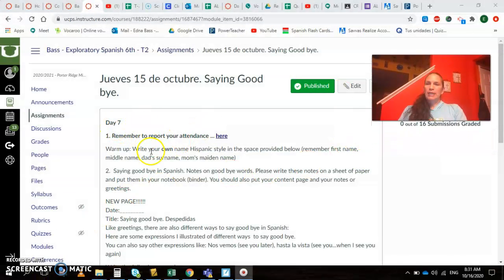Day 6 6th grade saying good bye